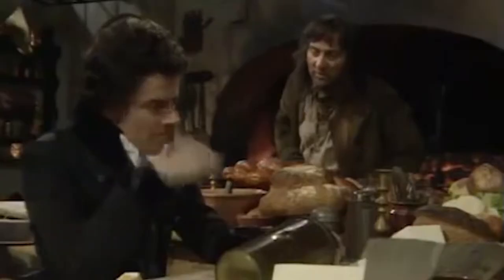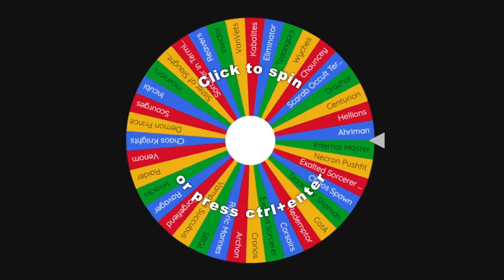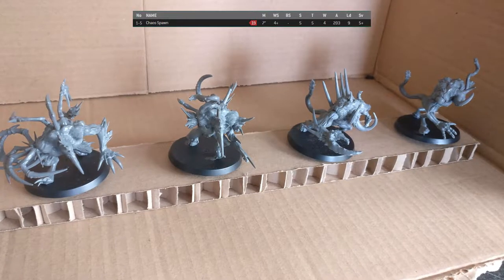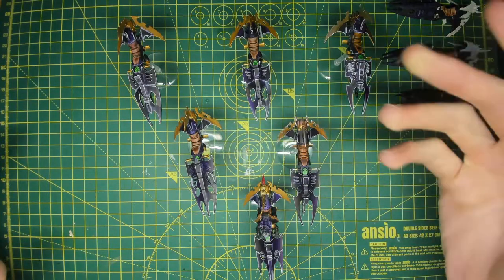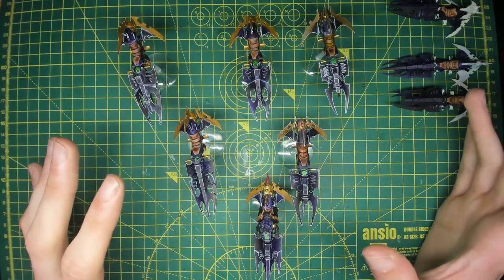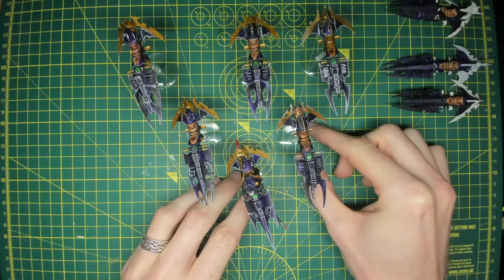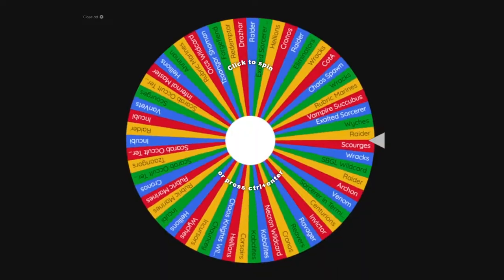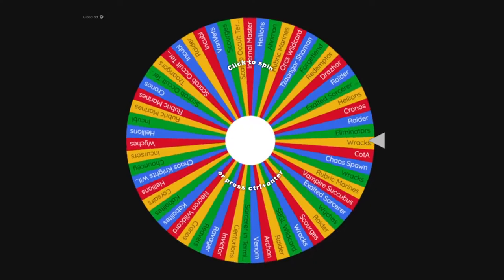My PILE OF SHAME is too big so I let CHANCE decide what I do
I am really bad at completing any projects I start, and I want to change. I've made this channel to document my journey to improving myself and my hobbies, and I invite you to join me!

In this series, I go through my pile of shame for the warhammer I've collected over the past year and a bit. I have spent far too much money on this stuff so want to actually use it fully!

This video goes through the plan as well as painting my Reavers. This isn't a tutorial, I am terrible at painting, but I want to be able to show down the line where I started vs where I get to.

0:00 Intro
0:40 The Wheel
1:06 The Process
2:06 The First Spin!
2:56 The Second Spin
3:27 Reavers
4:06 Showcase
8:37 Final Spin
9:37 Overly Long Outro I'm sorry plz subcsribe